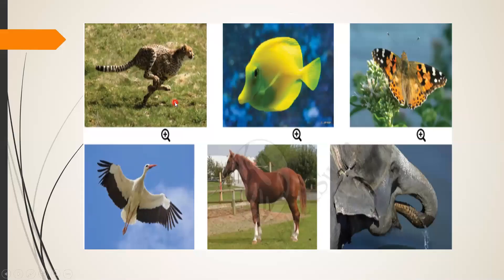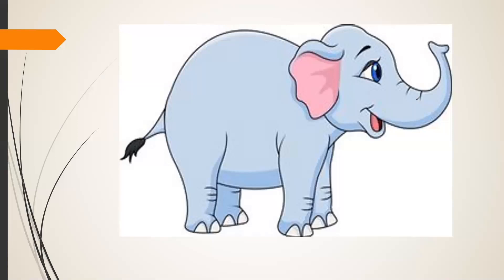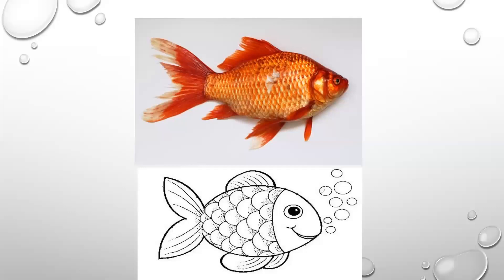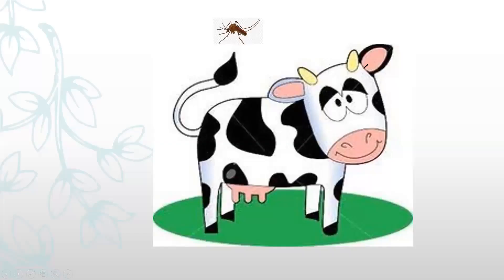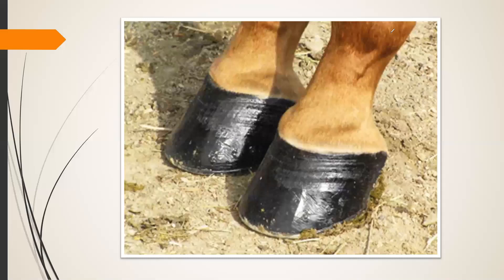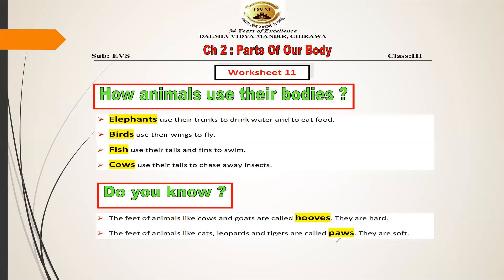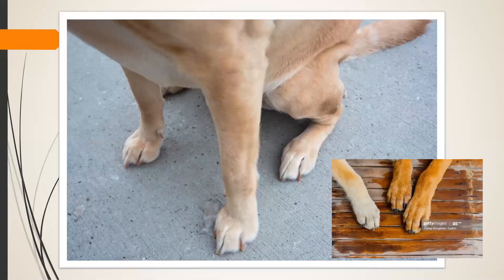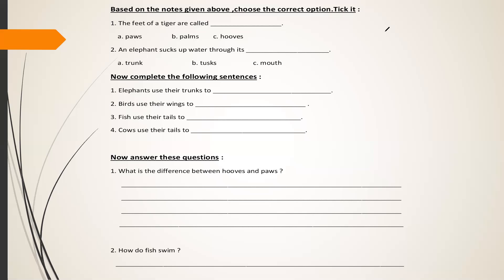Class-III#HGA#Different Body Parts of Different animals & their uses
List of different animal body parts with animal parts pictures and examples. Unlike humans, animals may have different body parts such as a tail or a pouch. There are multiple reasons why knowing how to talk about these animal body parts might be important such as at the zoo, for your job or in day to day conversation